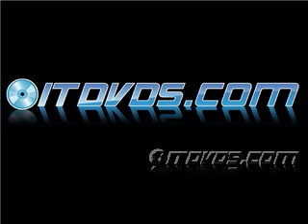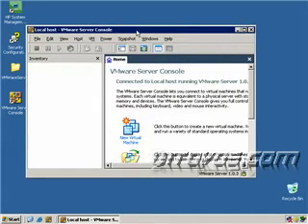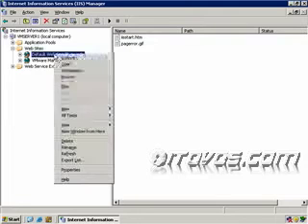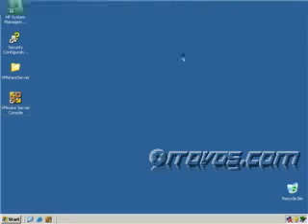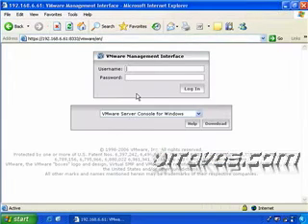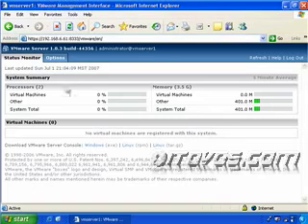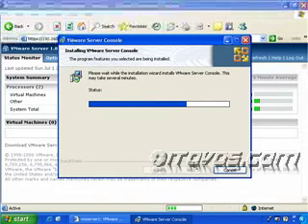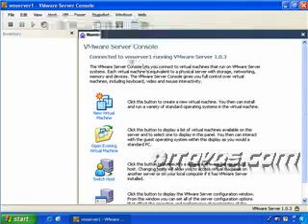VMWare Server - Connecting to VMWare Server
VMWare Server - Covers VMWare's free virtualization platform including: Installation, Virtual Machine Basics, Adding and Removing Virtual Machine Hardware, Preserving the State of a Virtual Machine, Advanced Virtual Disk Tasks and Configurations
VMware Server Networking, Advanced Networking, Performance Monitoring, VMWare Server Permissions, Moving and Copying Virtual Machines. View the complete tutorial on ITDVDS.COM.